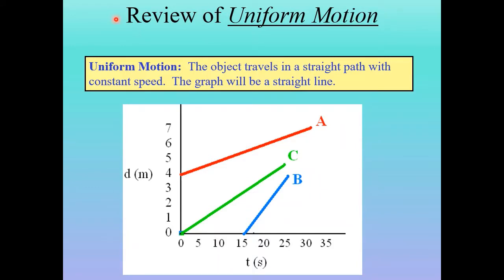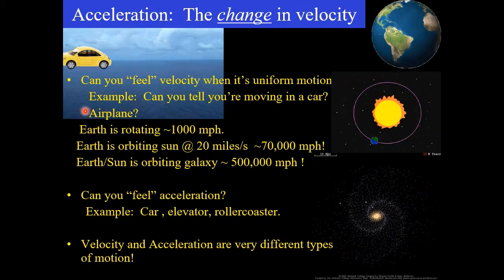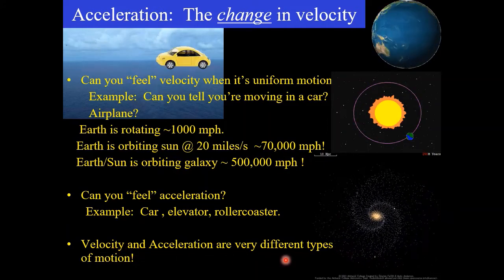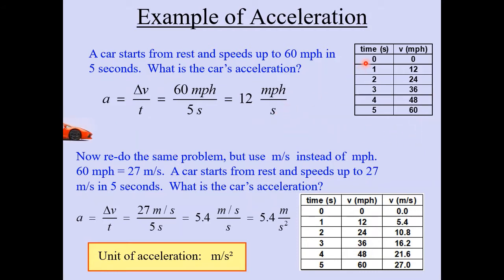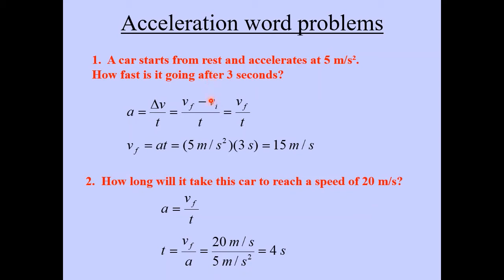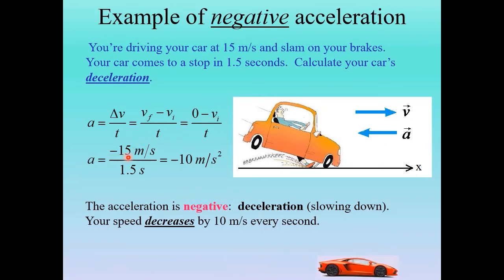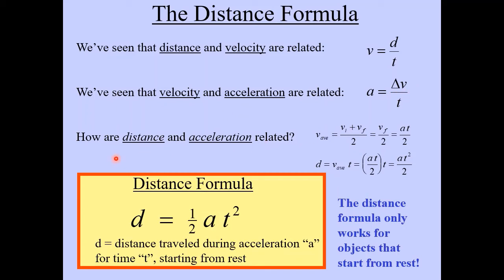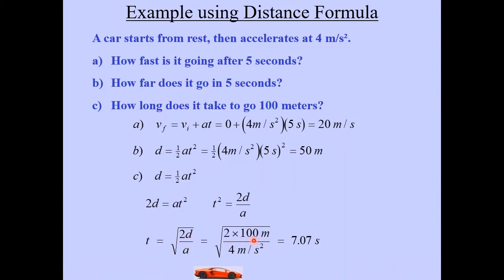Chapter 01 Part 2: Acceleration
In Part 2 of our lecture on Motion, we look at acceleration, which describes motion with changing velocity.  Several examples are used to explain the concept of acceleration.